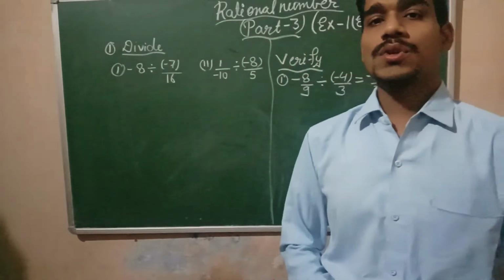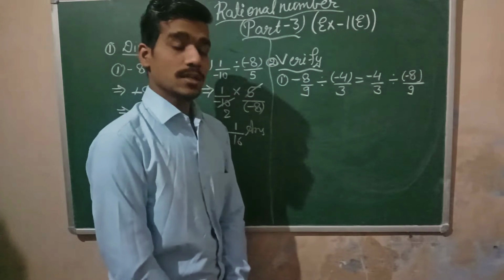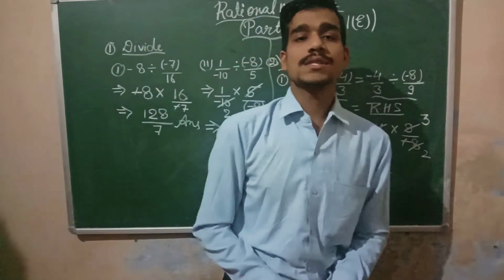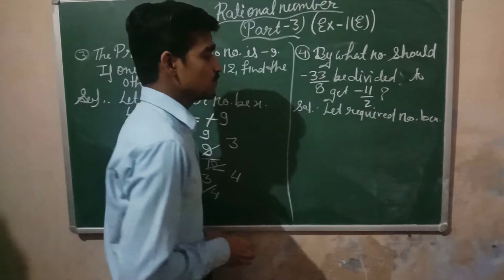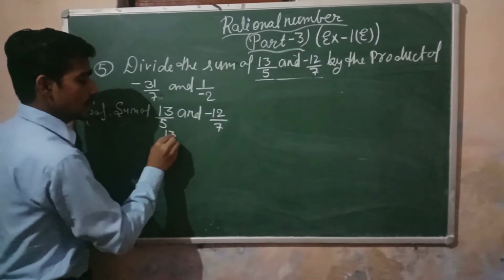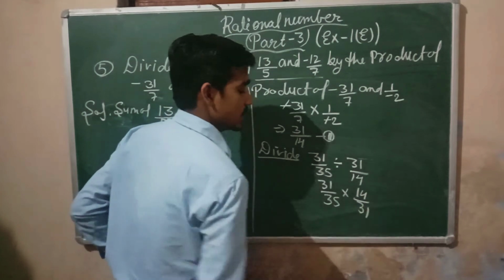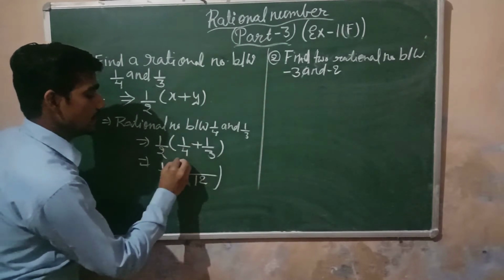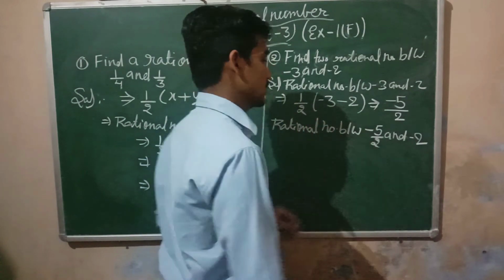CBSE BOARD CLASS-8th MATHS RATIONAL NUMBERS (PART-3) BY S.K.SETH